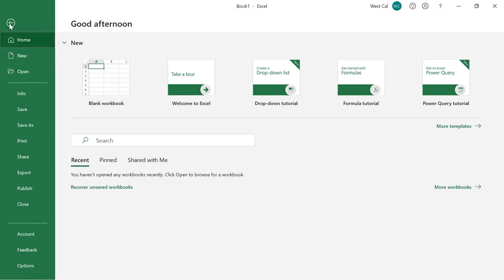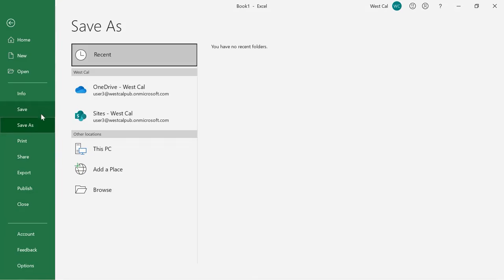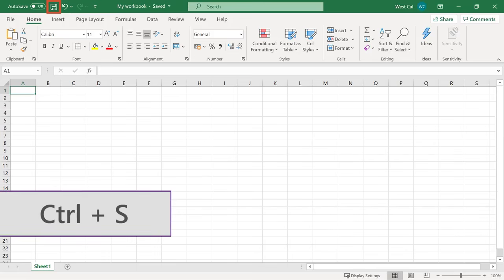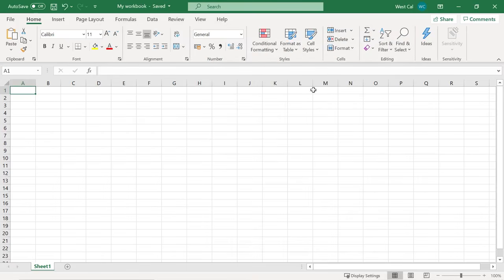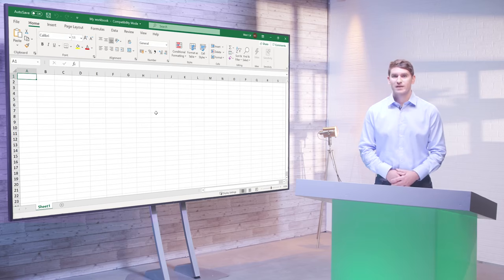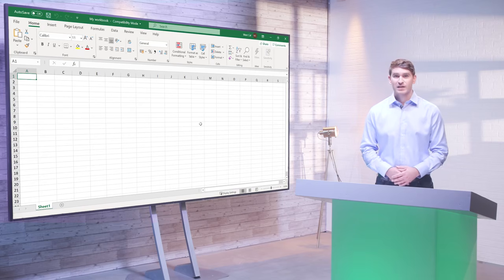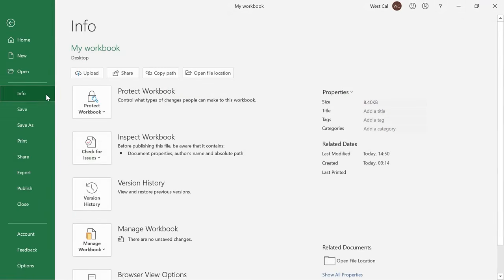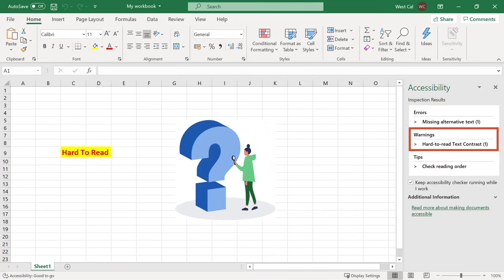Excel: Save, Backstage & File Compatibility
Learn how Excel saves and manages files, from the difference between Save and Save As to using the Backstage view, OneDrive, and compatibility tools. This lecture also shows how to check accessibility and convert older workbooks so files stay usable across versions.

This is a lecture video and part of a free course preview. Enroll in the full *Work Smarter with Microsoft Excel* course for hands-on exercises, guided practice files, and step-by-step workflows to manage, share, and prepare Excel workbooks for real-world use

00:00 – Save vs Save As: when to use each
00:58 – Save locations: Quick Access, Browse, and Save As dialog
02:00 – OneDrive: save, sync, and share from Excel 365
02:48 – Compatibility mode & converting to Excel 365 format
03:45 – Compatibility checker and saving for older Excel versions
04:30 – Accessibility checker: errors, warnings, and tips